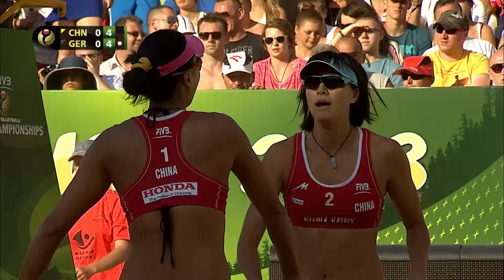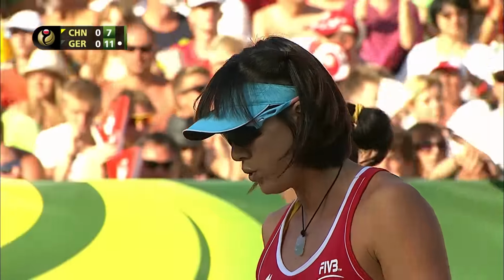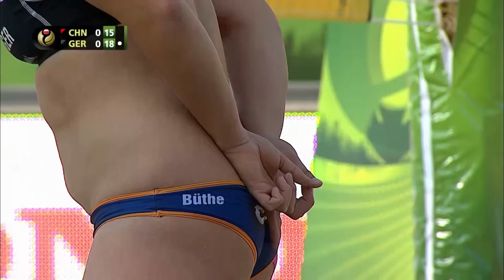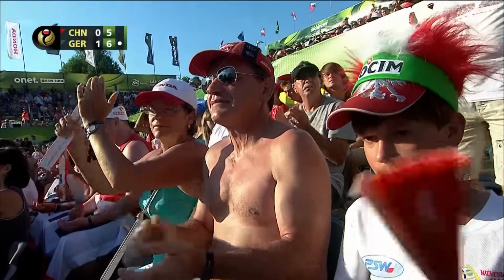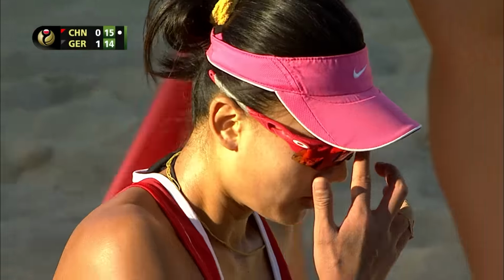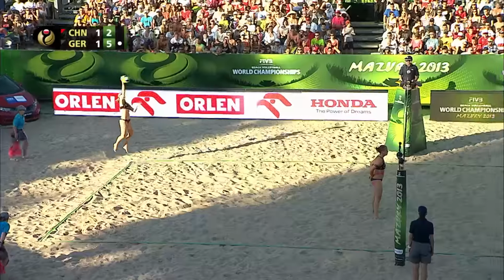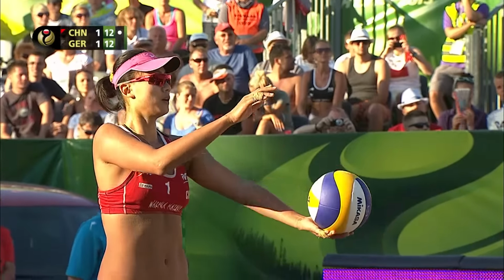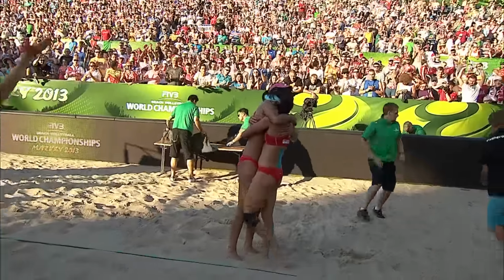Xue/Zhang Xi vs. Borger/Büthe - Full Final | World Champs 2013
Enjoy watching the full Gold Medal Match between Xue/Zhang Xi (CHN) and Borger/Büthe (GER) of the 2013 FIVB Beach Volleyball World Championships in Poland.

From 2006 to 2013, Xue Chen and Zhang Xi stepped up with stellar performances for China and showed the world that they were truly a world-class team. “Xue was my partner for seven years and those were the most important and most remarkable years of my life,” Zhang said. And Xue certainly shared the sentiment. “Since we spent most of our time together for seven years, we got to know each other really well. We are like sisters and we are friends for life,” she said. Among those great memories was their 2013 FIVB Beach Volleyball World Championship title win in Stare Jablonki in Poland. The Chinese pair went on to win gold at the FIVB World Tour Gstaad Grand Slam – after which Zhang decided to retire. “I believe no athlete wants to end their career like this. However, I knew my injury would not make me a competitive athlete for too long, so I decided to go back to school to finish my undergraduate degree. I think it was the right thing to do because I felt that I needed to recover.” Zhang said.

LOVE VOLLEYBALL?